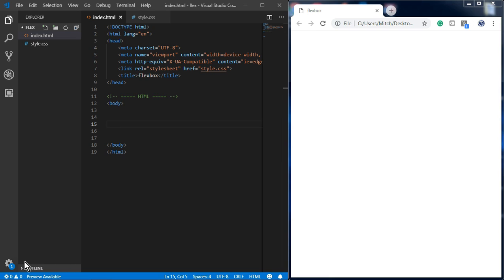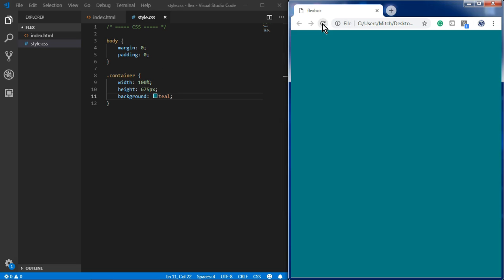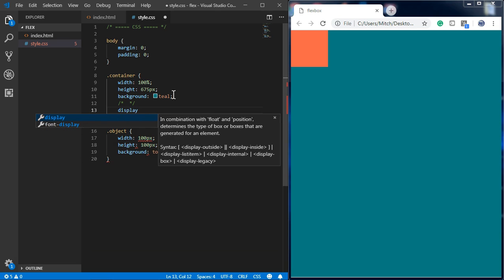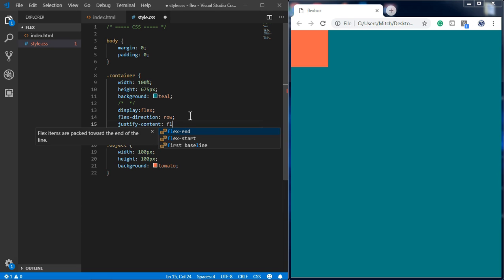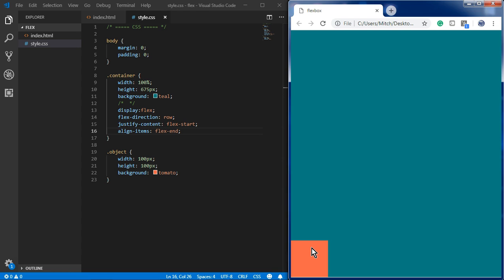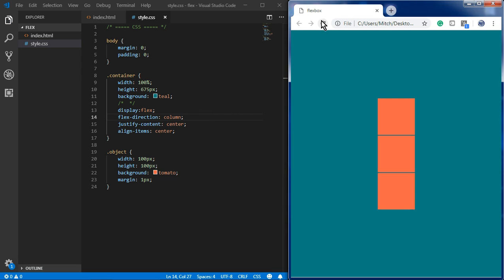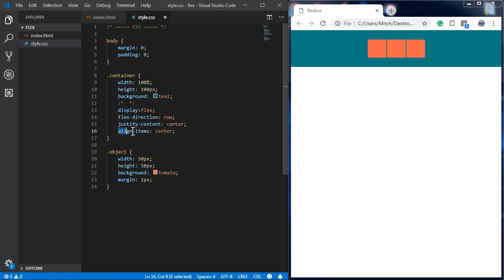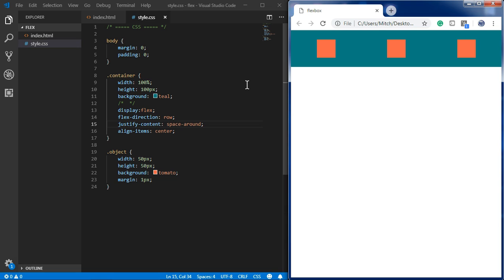Learn Flexbox Fast in 12 minutes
This video teaches the very basics of CSS flexbox and how you can start using it right away. I have listed some references for you to check out below.